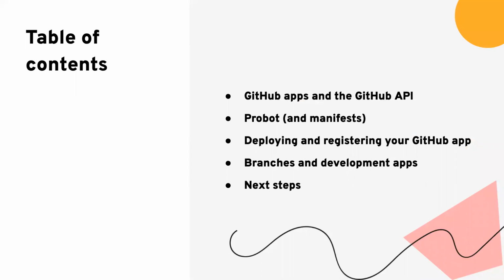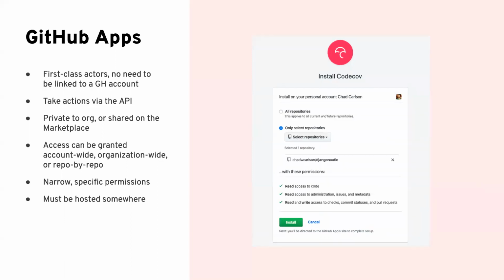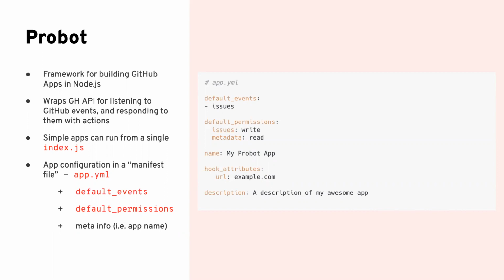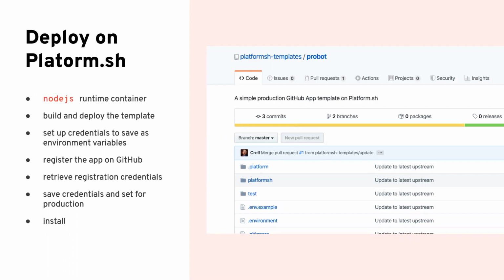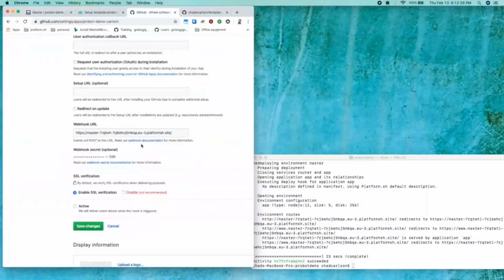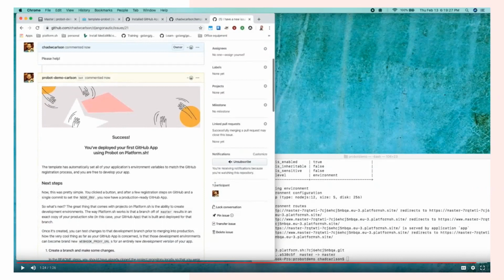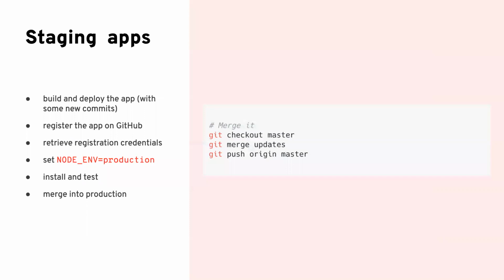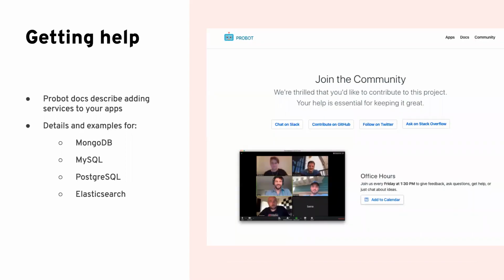Beginner Probot: building and hosting GitHub Apps on Platform.sh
Chances are, you’re already familiar with and using a number of GitHub Apps on your repositories’ CI/CD pipelines. Have you ever considered creating an app of your own? Whether you want to create a simple app for your specific site’s needs or move on to a full-fledged production app offered in the GitHub Marketplace, getting started has its own learning curve.

At Platform.sh, we maintain a template GitHub App using Probot that will get you registered and deployed in minutes, so you can get on your way to developing an app to fit your exact needs.

In this on-demand webinar we cover:
- GitHub App basics. What they are, and what they do
- GitHub API. What endpoints your apps can control on repositories and organizations
- Probot basics. How to use it to quickly develop GitHub Apps
- Creating apps from manifest files with Probot; setting permissions and app configuration
- GitHub registration. What GitHub needs, and when
- Deploying on Platform.sh; completing registration to fully prepare your app
- Branching. Customizing your Probot app on a Platform.sh development environment, and testing your changes on a separately registered GitHub App before merging